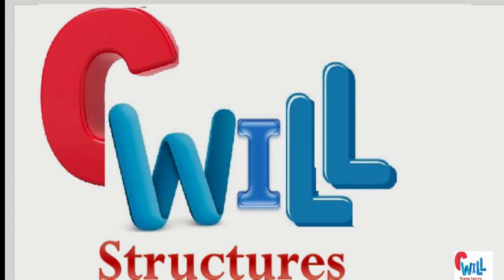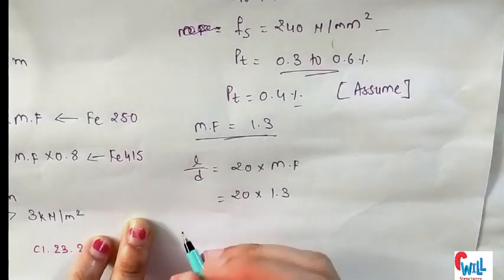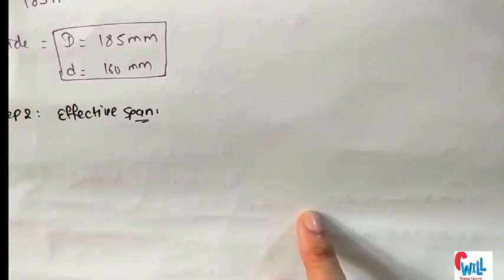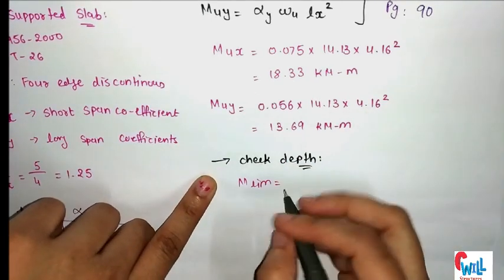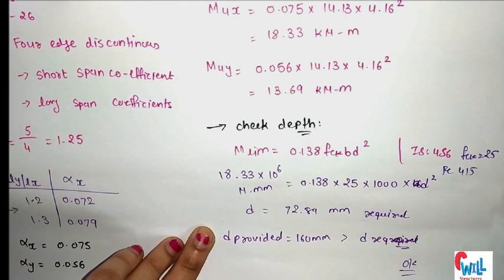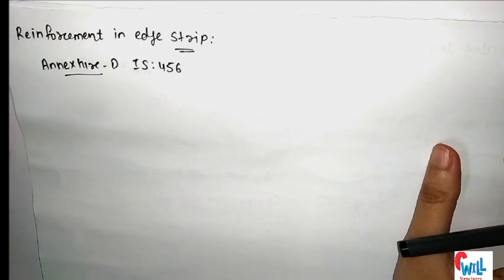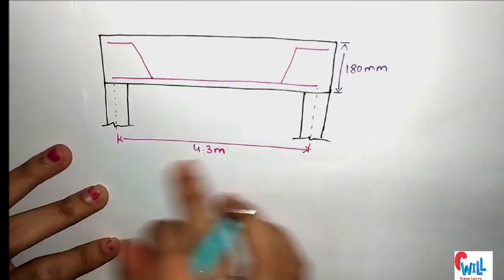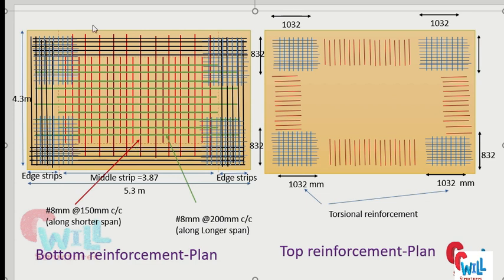Design Of Two Way Slab: IS:456-2000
In this video two way slab is design as per IS:456-2000. Detailing drawing of slab is also explained.

If you like videos help creator (Google UPI): cwillstructures@upi